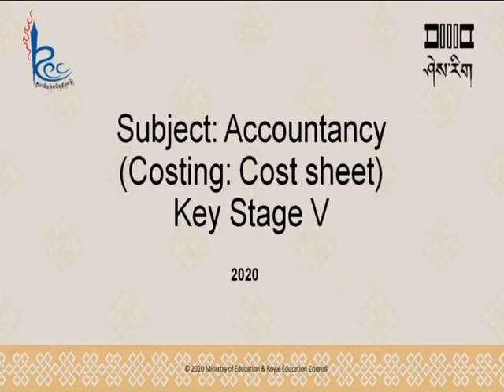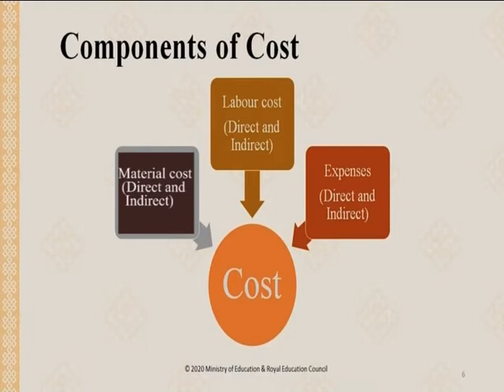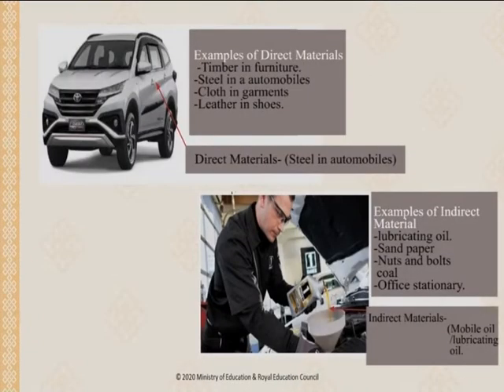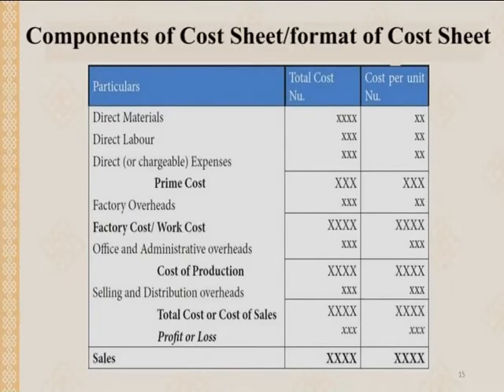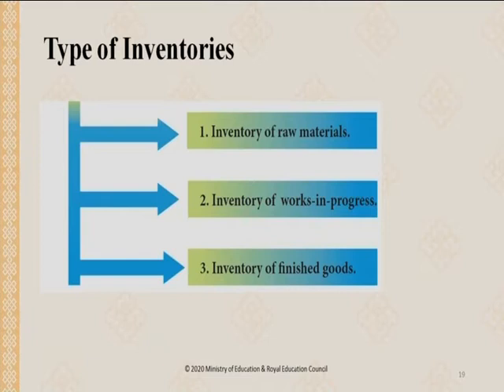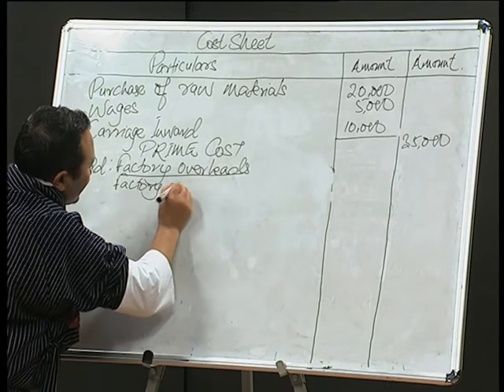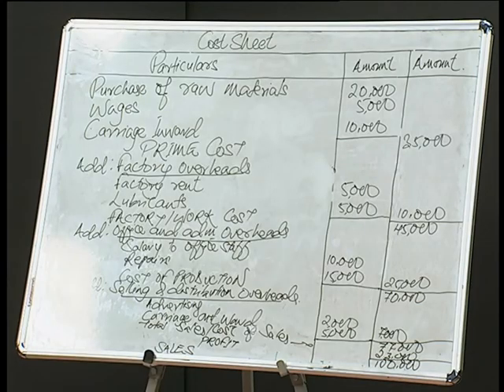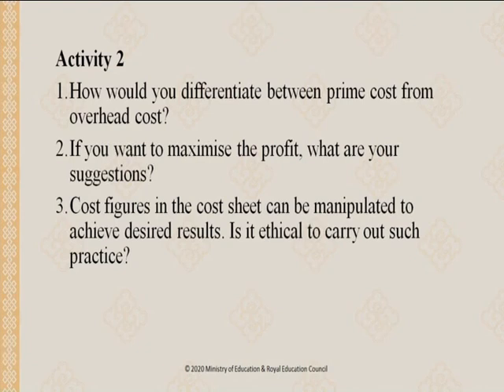Accountancy Key Stage 5 : Cost Sheet